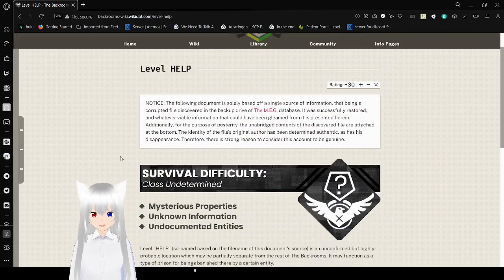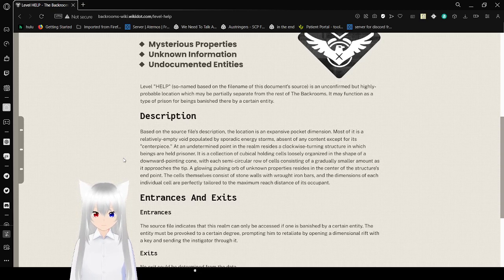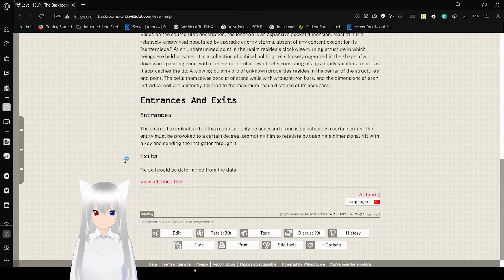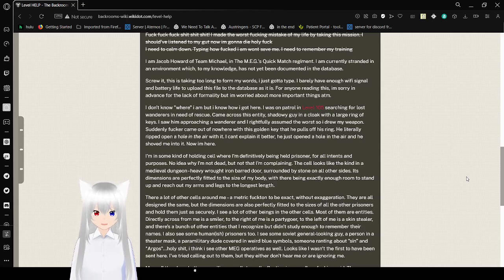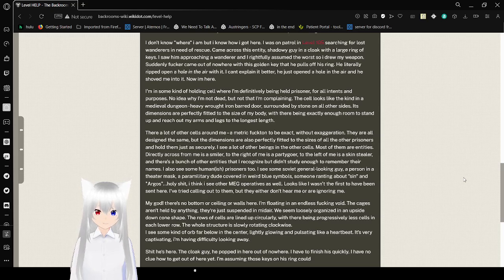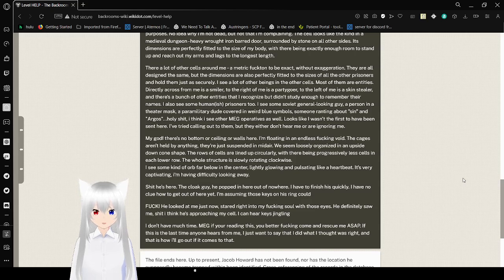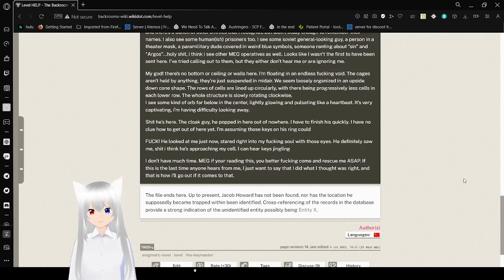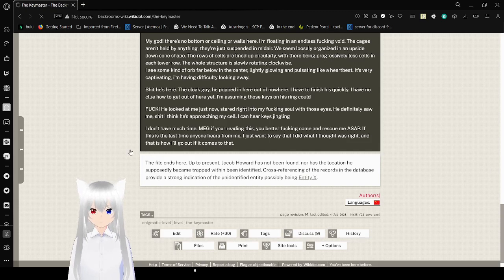Haku reads about HELP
jacob needs help